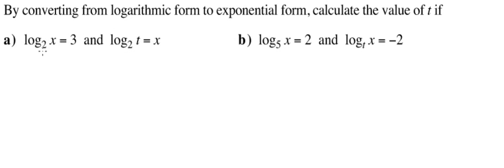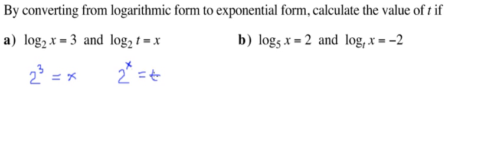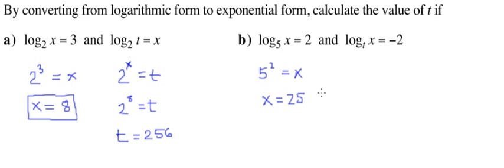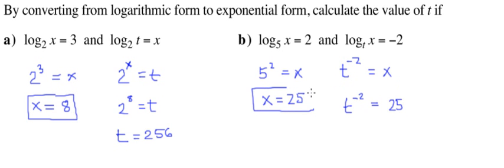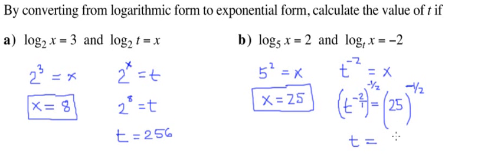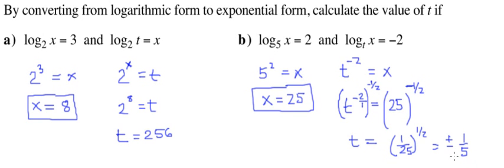Math 30-2 Page 256 Example 6